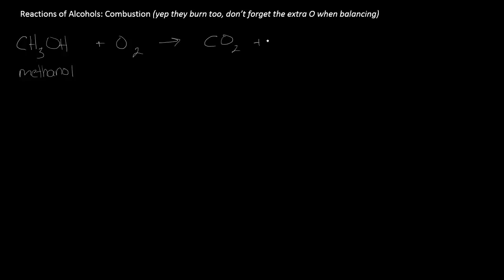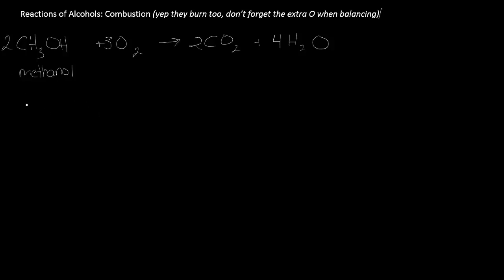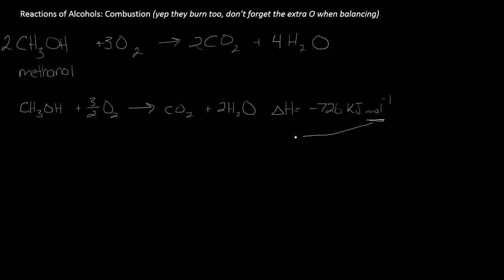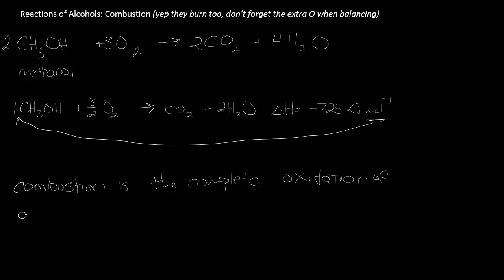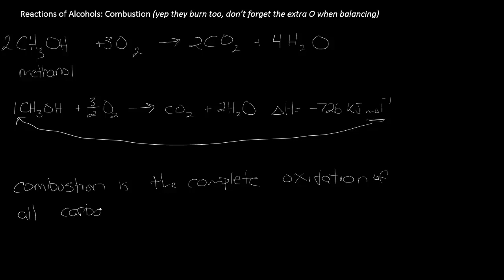Balancing Combustion Equations for Alcohols